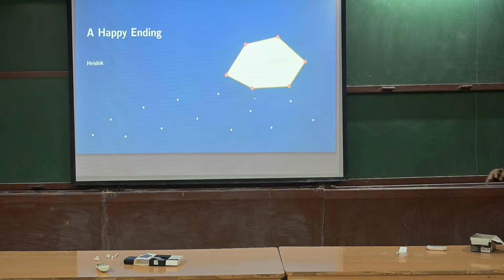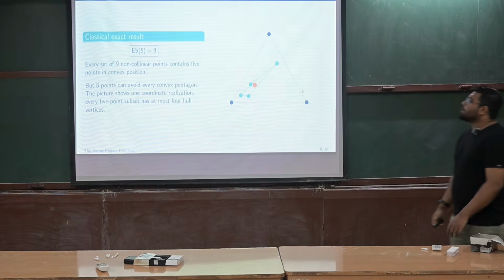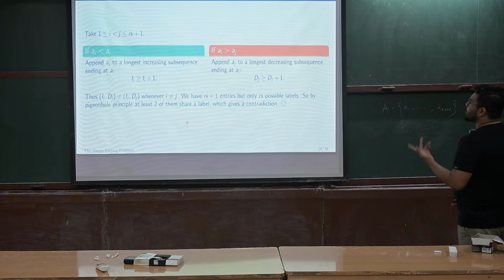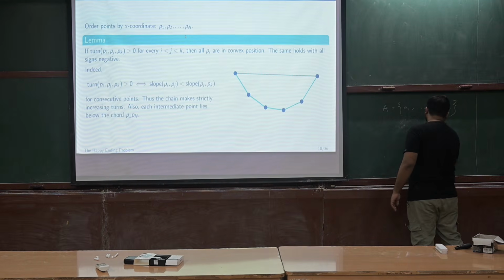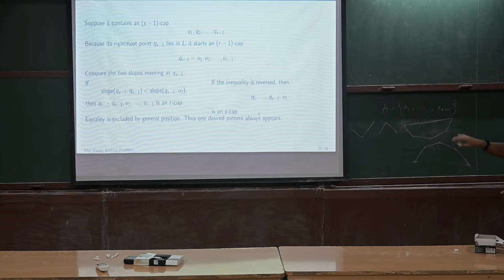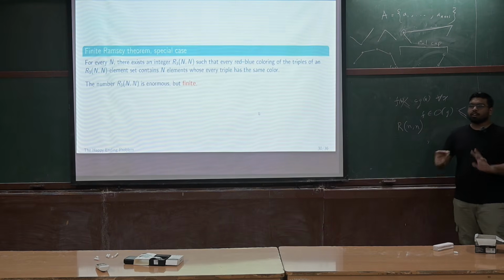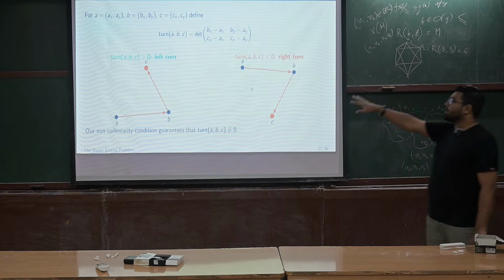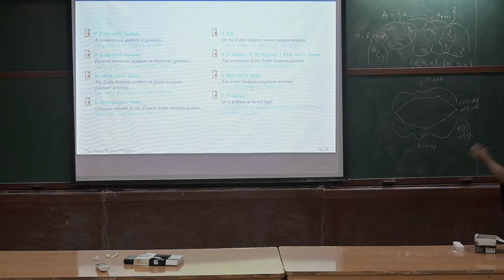A Happy Ending | Hrishik Koley | M.Sc. CS, CMI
How many points must we place in the plane before some k of them are forced to form a convex polygon? Starting from the elementary fact that five points in general position always contain a convex quadrilateral, we introduce the Erdős-Szekeres function ES(k) and the celebrated Happy Ending conjecture. We then explore a connection with the Erdős-Szekeres monotone subsequence theorem, more precisely it's geometric analogue, as well as a special case of Ramsey's theorem called the Ramsey's theorem for triples.